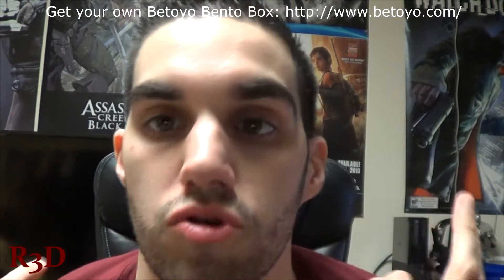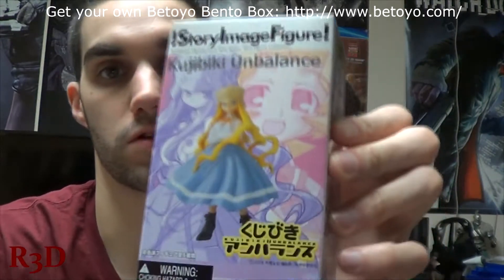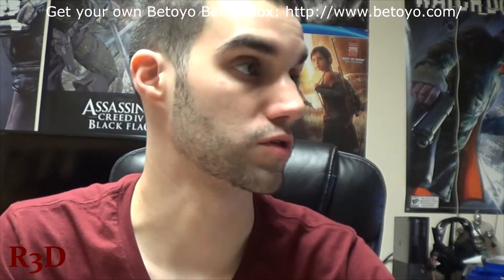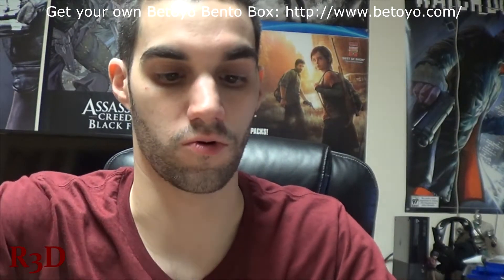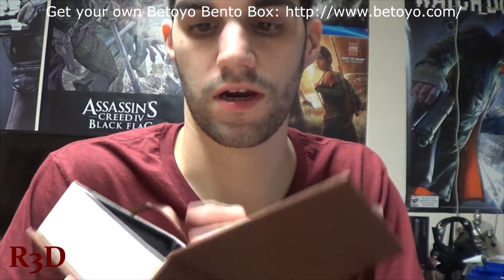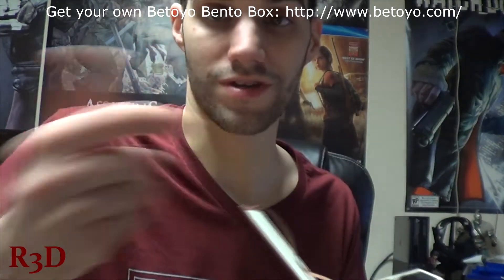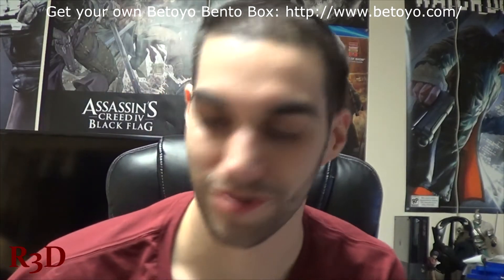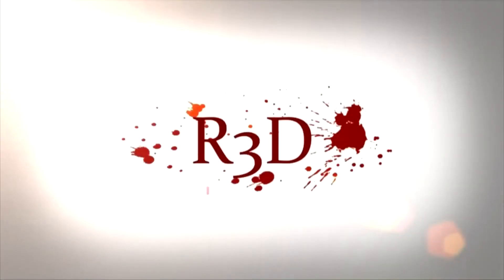Betoyo Bento - Christmas | December 2015 Unboxing - Japanese Anime Box Service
Betoyo Bento - Japanese Anime Box Service - December 2015 Unboxing! If you are interested in Betoyo Bento: Japanese Anime Box Subscription Service, then please go to their

Link for my European fans to get discounted games and PSN codes

What is Bento?

Bento is a single-portion takeout or home-packed meal common in Japan

What do I get in my Bento (box)?

That will be about 5 to 6 items. Collectibles toy, anime toy, weird candies, capsule toy, stationary, anything else about Japanese pop culture items.

Where does Betoyo Bento ship to?

Almost everywhere. We have no extra charge to US, UK, European Union, Canada, Australia. For the rest of the world.

USD$39.99 is too expensive

It is because Betoyo Bento is really shipping oversea. And our collections are really unique outside Japan. It totally worth it.

Any Discount?

We also have 3 month plan. The cost is USD$110 for every 3 month.

Why Betoyo Bento don't charge extra shipping fee to Canada?

Yes. From our perspective, Canada is just next to America. The shipping fee nearly the same.

No extra cost to UK or any countries European Union?

It is also USD$39.99. No extra charge.
How about Australia?

USD$39.99
Are you going to sell bootleg figures?

NO. It really damage our brand. We don't want any youtube video saying Betoyo selling Bootleg. Don't worry, our team are experience buyer for last 20 years. We know what we buying.